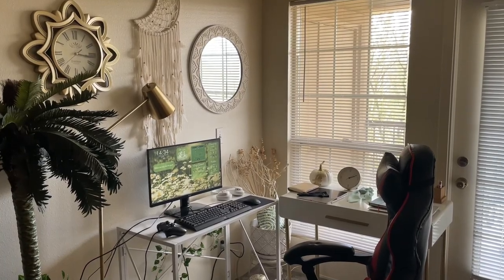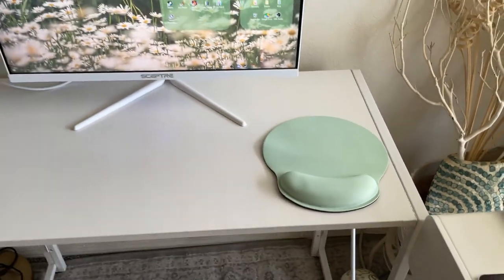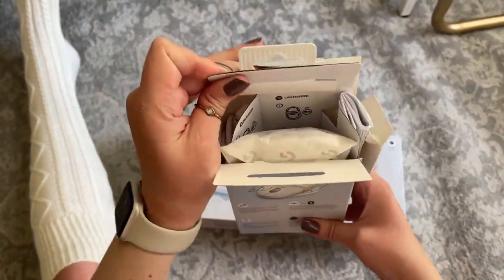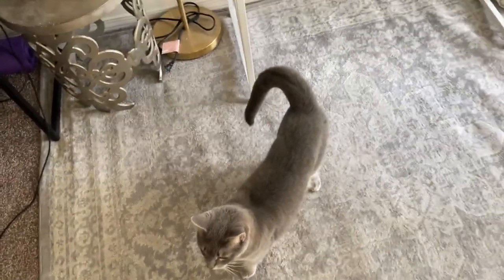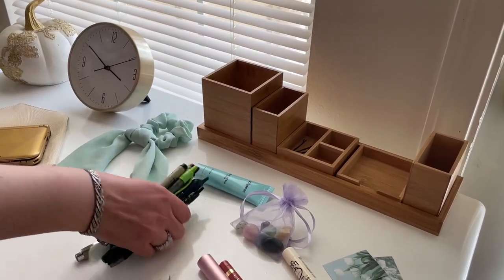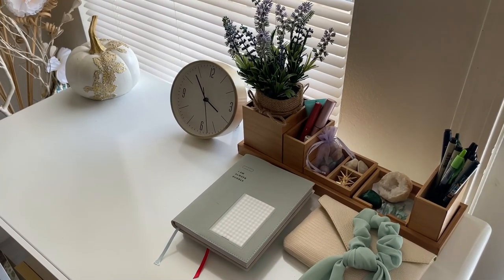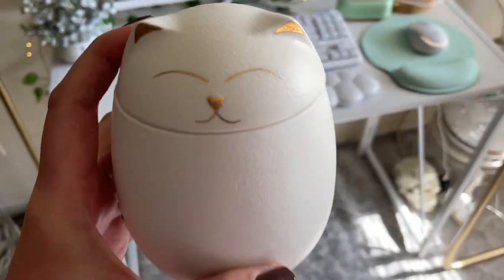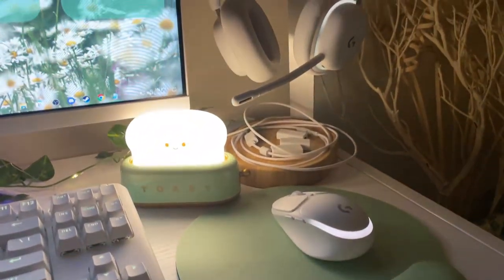Cozy Desk Set Up and Makeover 2023 🌼 cute and functional / work from home aesthetic / unboxing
This is a cozy desk set up and makeover 2023 which is cute and functional and a work from home aesthetic unboxing video.

0:00 Intro
0:05 Before
0:45 New Sceptre Monitor
1:24 Add Floral Lights
1:49 Mouse Pad
2:01 Wooden Headset Stand
2:39 Logitech Aurora Headset
2:48 Unboxing the Logitech set
6:06 Add to desk
6:30 Mew Approves
6:51 Organize with me
10:12 Botanical flair
10:28 Ambient Lighting and Squishmallow
10:49 Finishing Decor Touches
11:32 Full Tour of Desk Set Up (Day)
12:50 Full Tour of Desk Set Up (Night)
13:37 Keyboard ASMR (clicky)

Amazon Storefront

I appreciate your support! Likes, comments, and subscribes help my channel grow 🌻

*All Music Credit to @lilyisland

Desktop Photo Background Credit: Stock photos from Unsplash: Photographer: Kristine Cinate